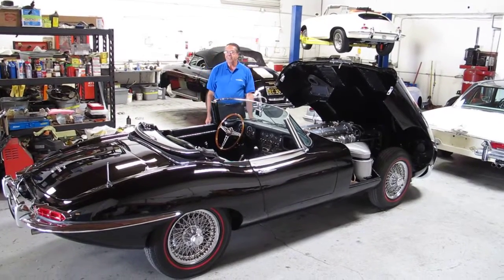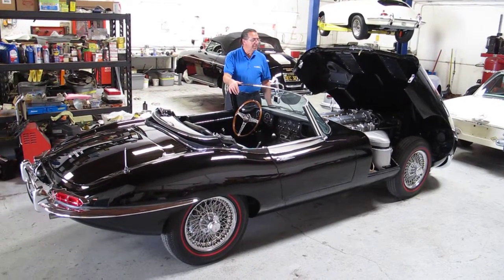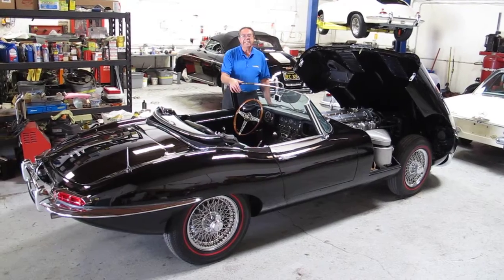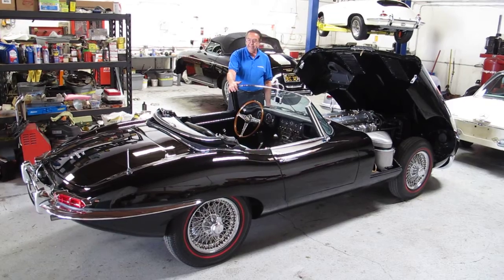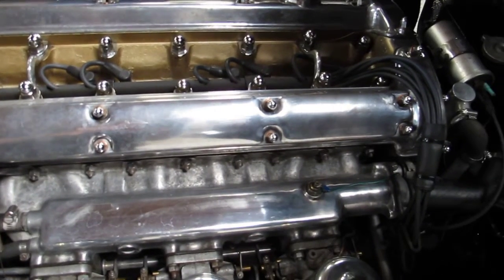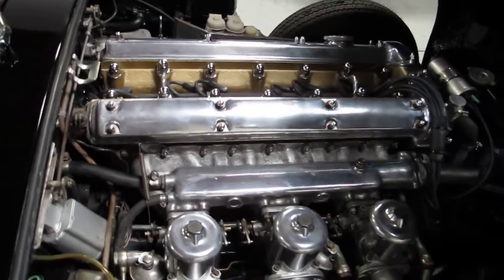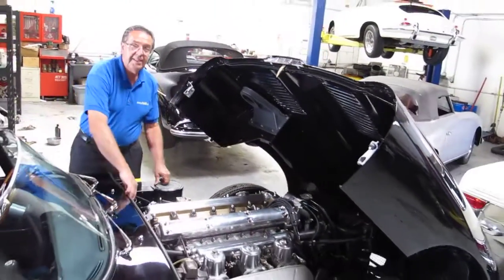Gino demonstrates triple-black 1965 Jaguar S1 Roadster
Selling your classic car? We pay the best prices in the business. today!